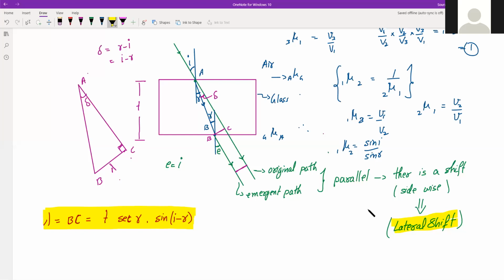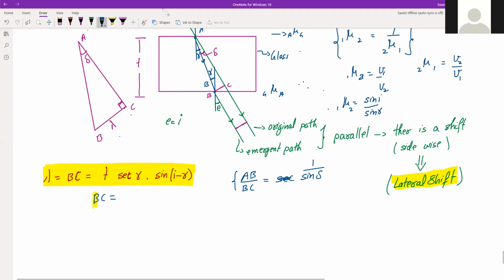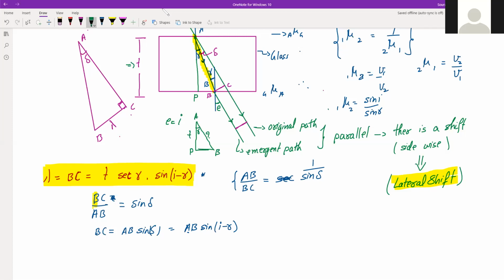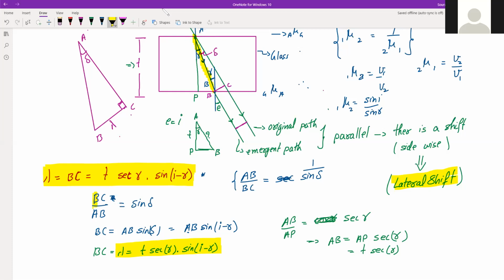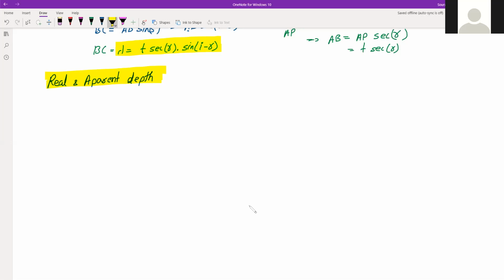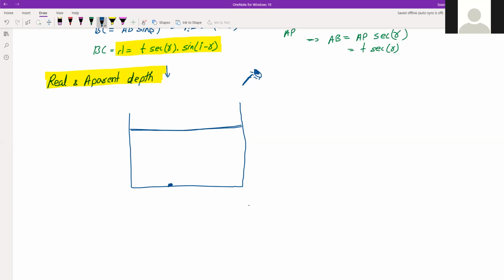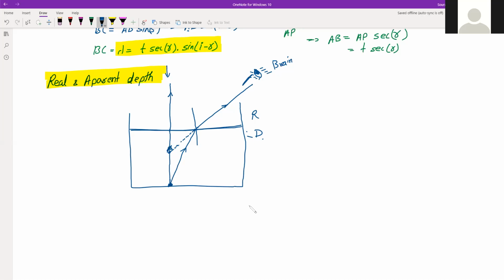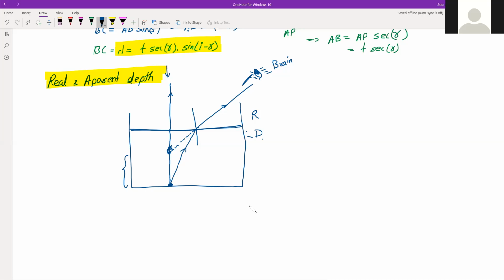Refraction And Lateral Shift